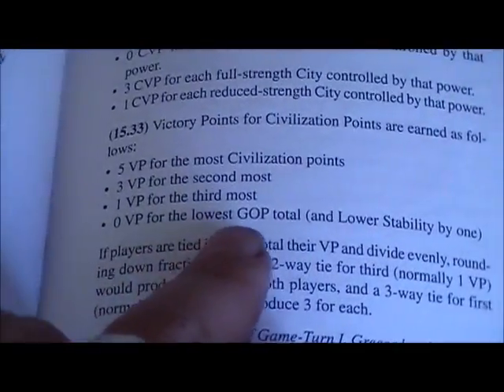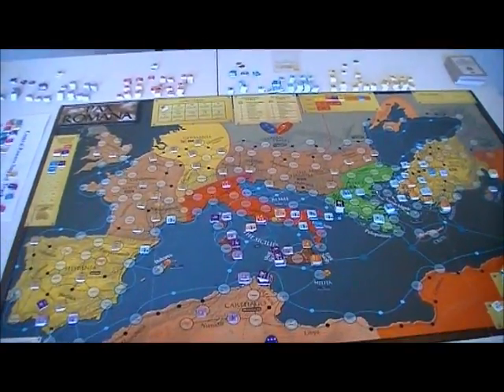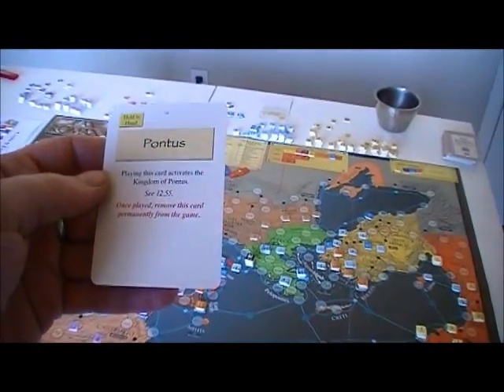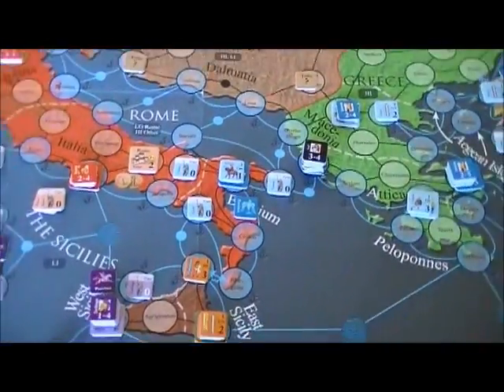Pax Romana - false start